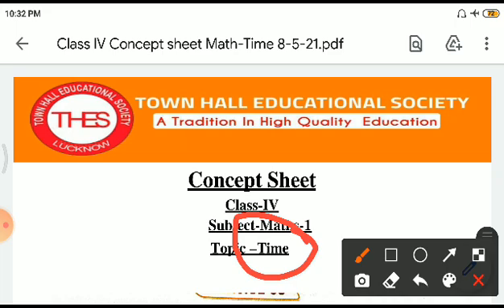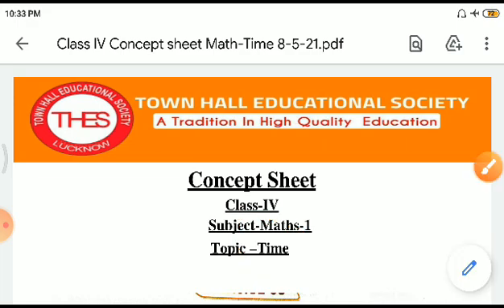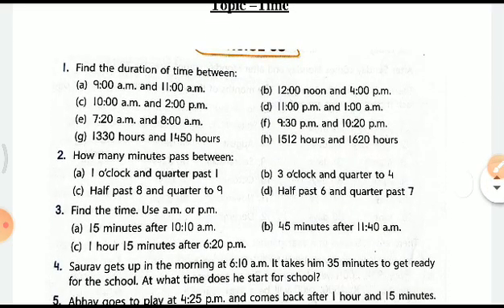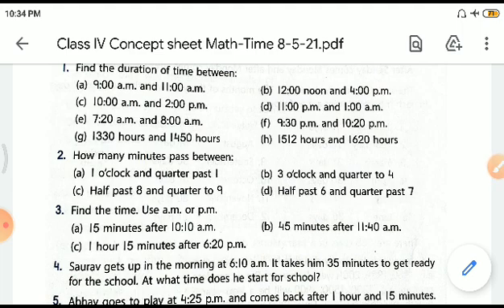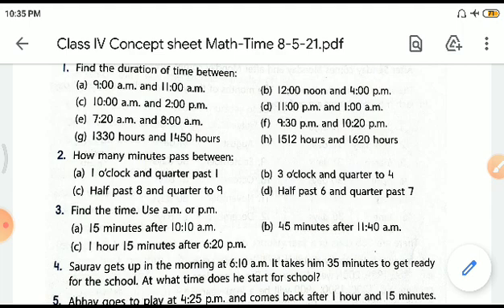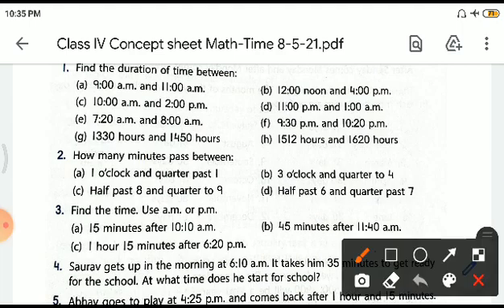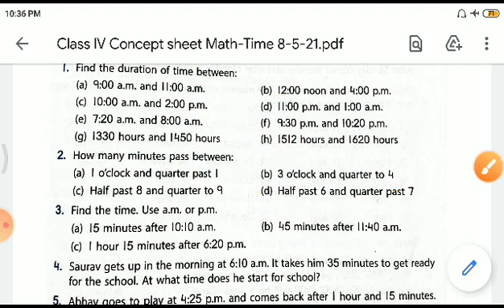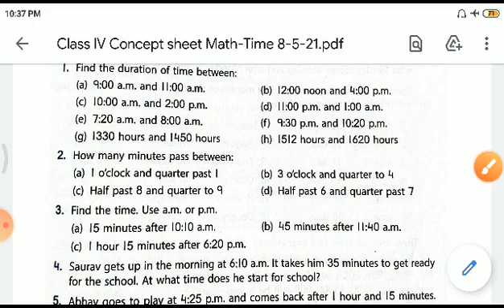Class IV Concept Sheet Solution Maths: Chap Time